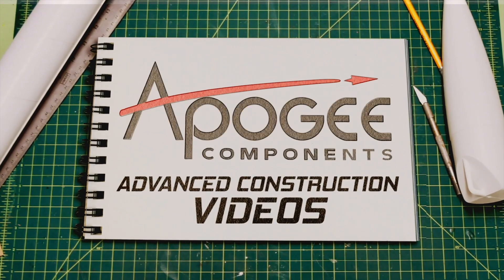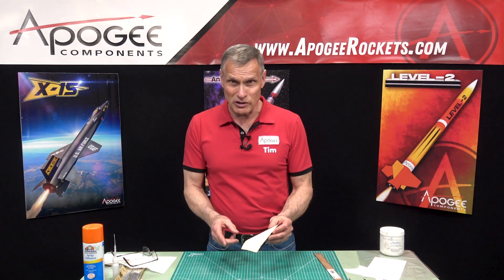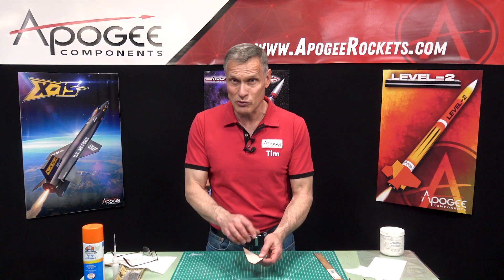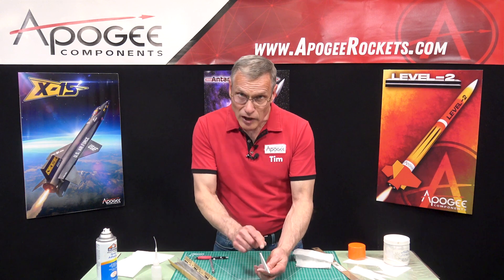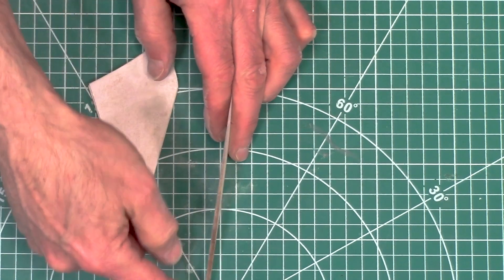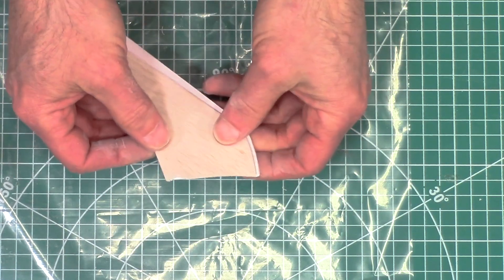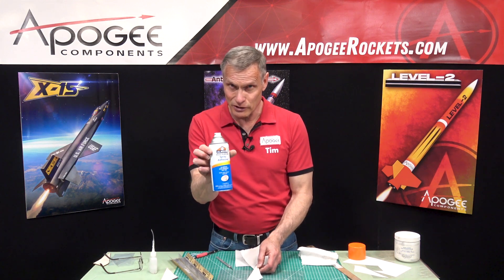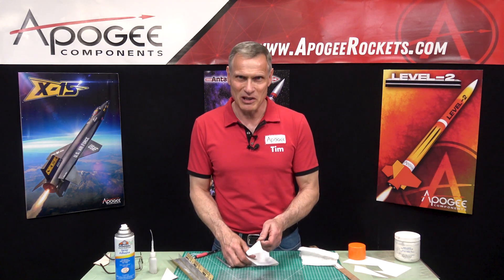How to Paper Your Model Rocket's Fins for Extra Strength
Putting paper skins on balsa fins is an effective way of increasing their strength and making the surfaces smooth and ready to paint without going through the process of filling the surface. The other benefit is that it doesn't add a lot of weight. In this week's how-to video, you'll see an alternate method of applying paper skins to balsa fins.

For comparison, over 14 years ago, in the 16th episode of our Advanced Construction Video series, I showed how to use wood glue to put on skins. In this new video, I use water-thin superglue to apply the skins. While this requires a different technique, advantage is that it doesn't contain water, so the balsa wood doesn't warp. And it also can be used to fix flaws in the fins. In my case, I sanded the trailing edge of the airfoil too thin, and actually deformed the fin. But this technique fixed that issue and made the fin ultra stiff.